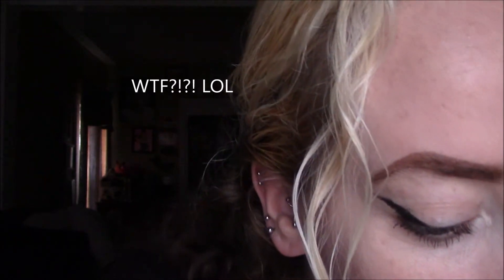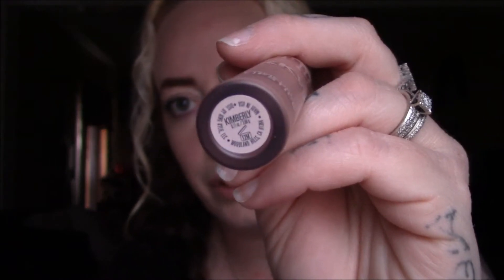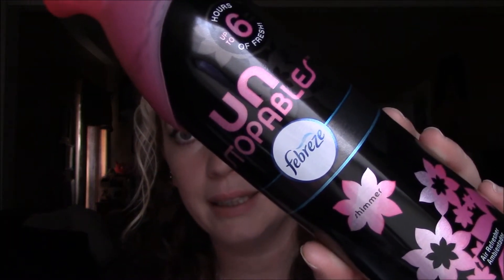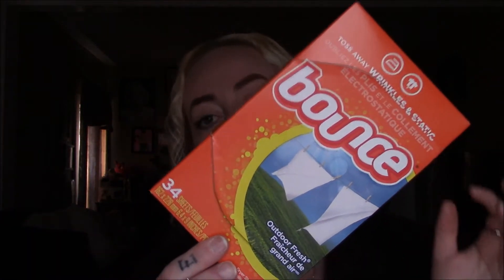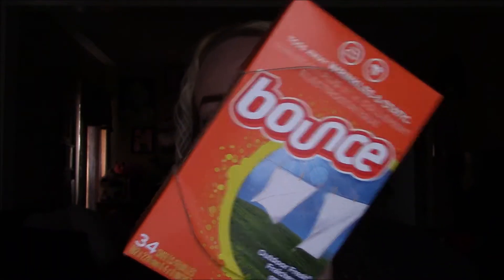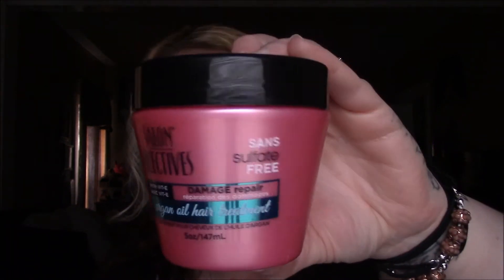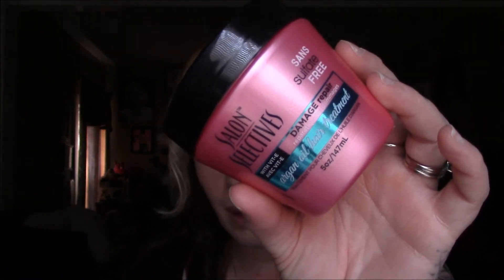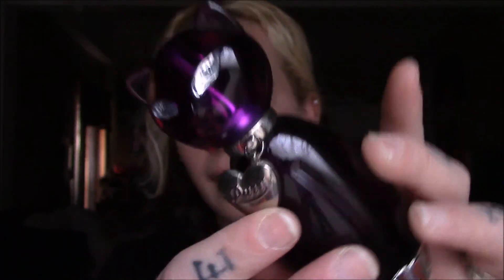Empties!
I'm back with a empties vide just some trash yah know what I'm saying lol.. and until next time ill see u very soon in my next video..
            REMEMBER YALL ARE BEAUTIFUL XOXO